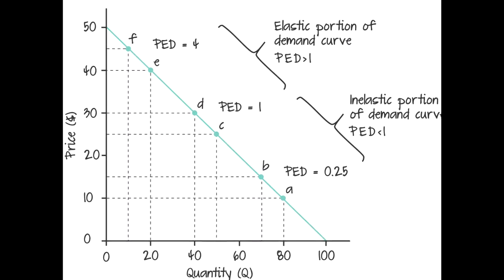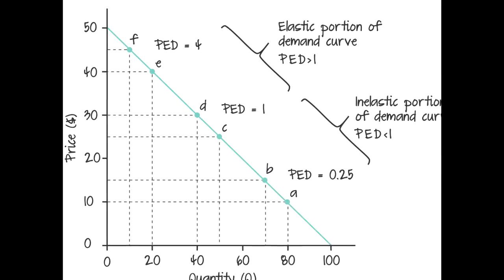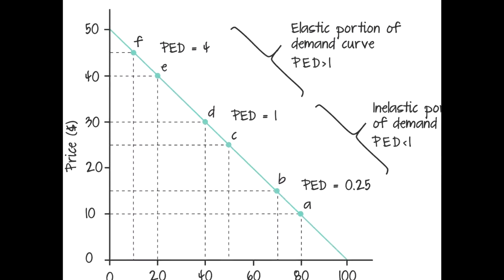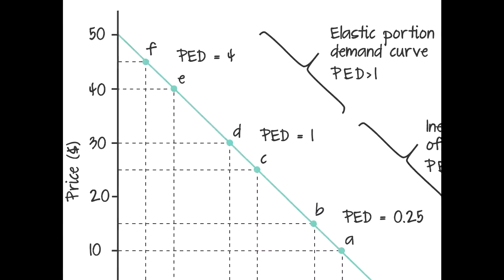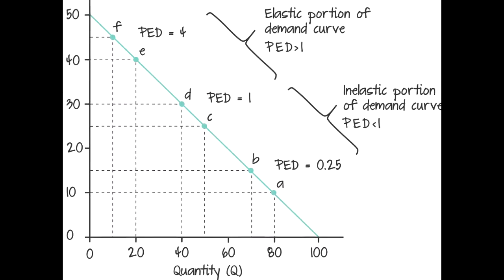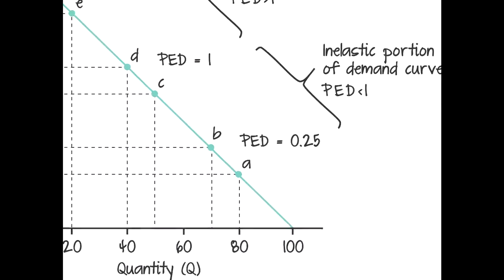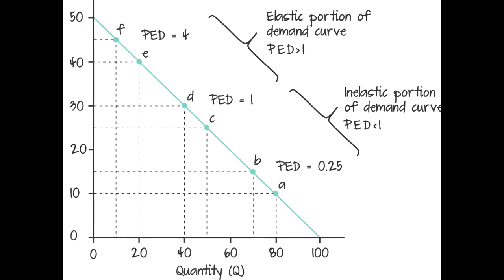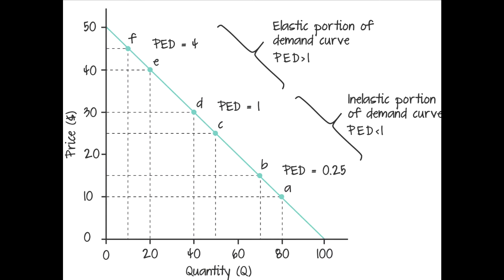Econ Final Video